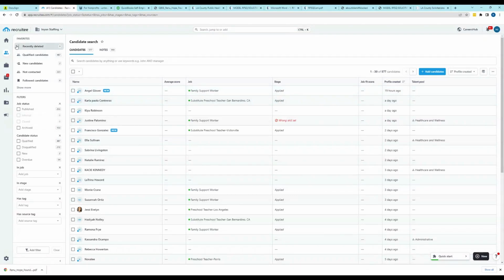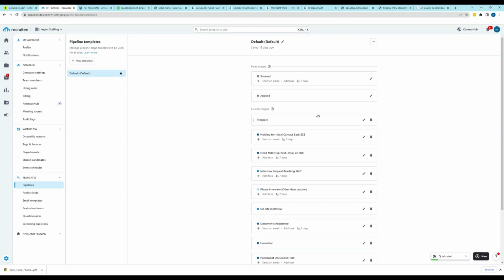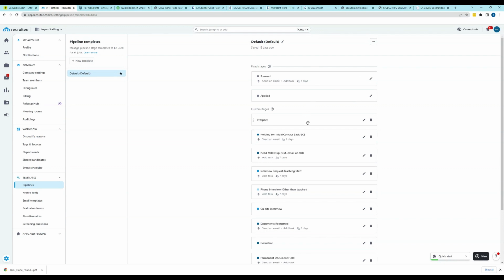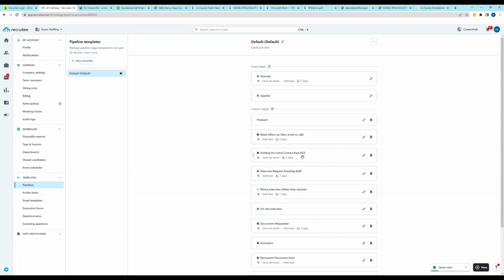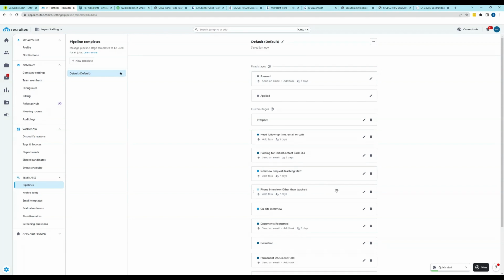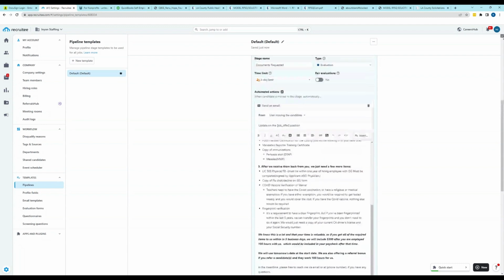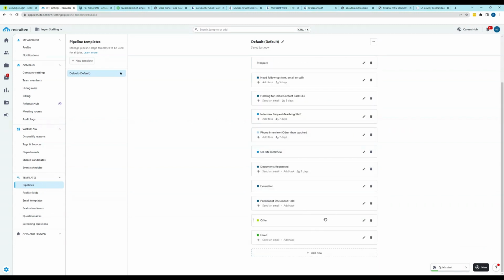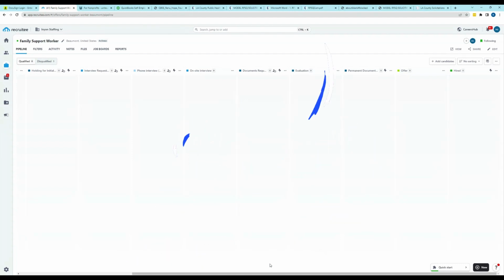Recruitee Pipeline Overview 010523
Here is an overview of how the Recruitee Pipeline works at Inyon.